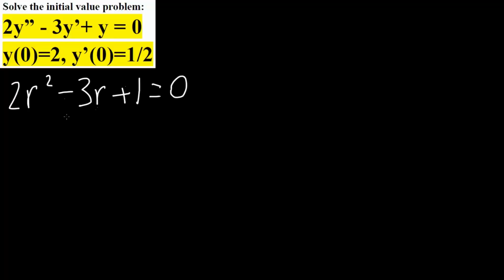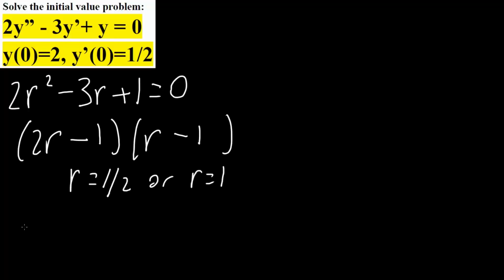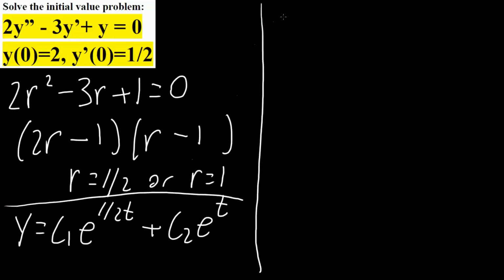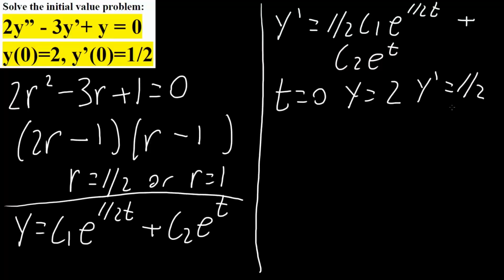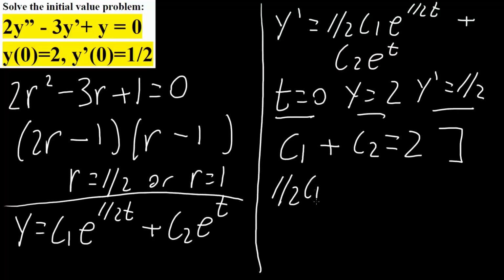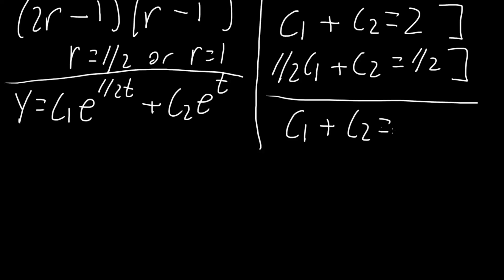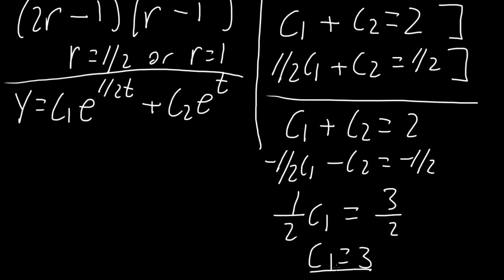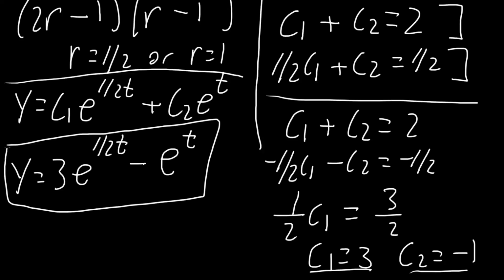DiffEQ: 2nd Order Linear Equations—Homogeneous equations with initial value (Step by Step)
2nd Order Linear Equations—Homogeneous equations with initial value (Step by Step)

Workbooks that I wrote: